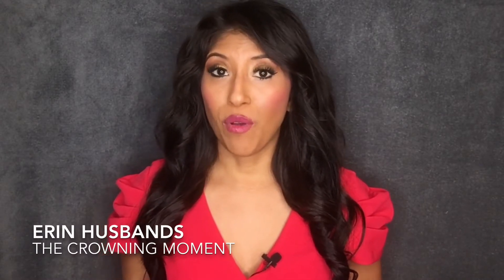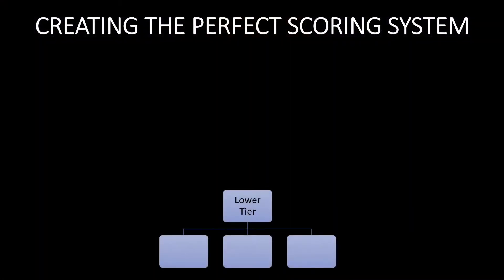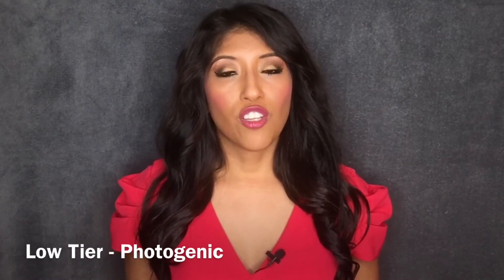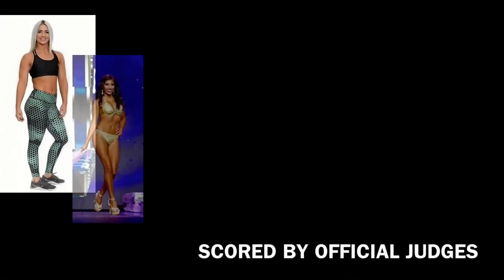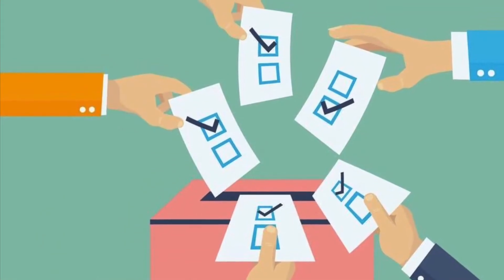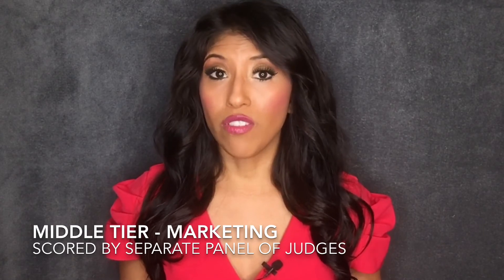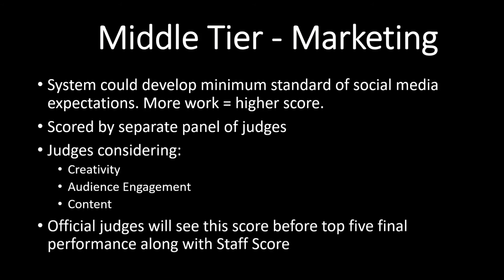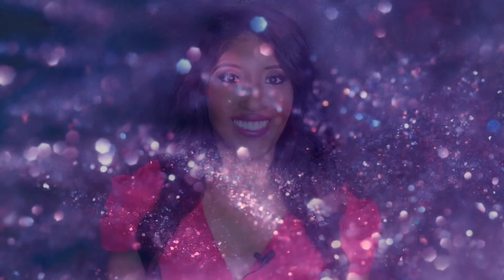TCM: How to Score with Scores Part 3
Segment 3 of 5 in this series: How to Score with Scores.